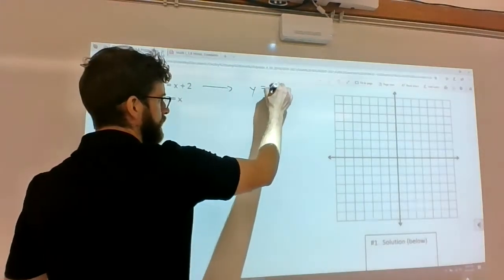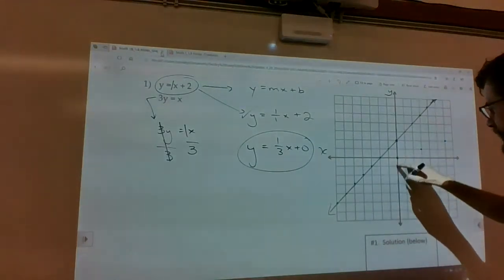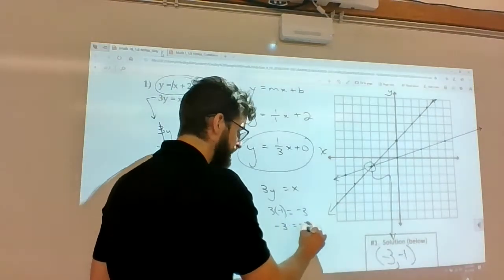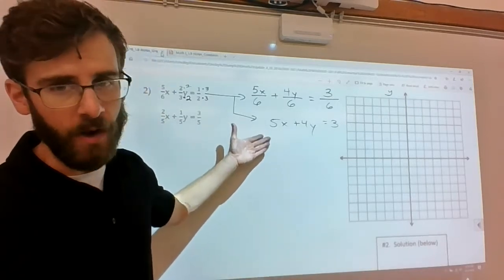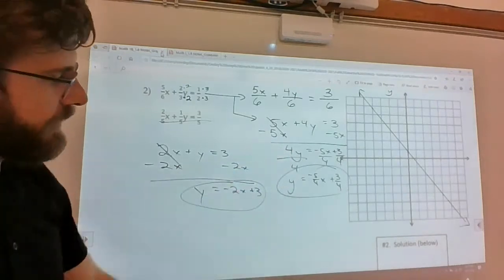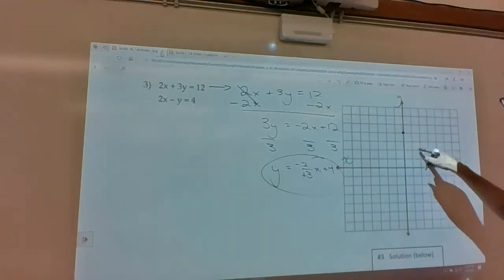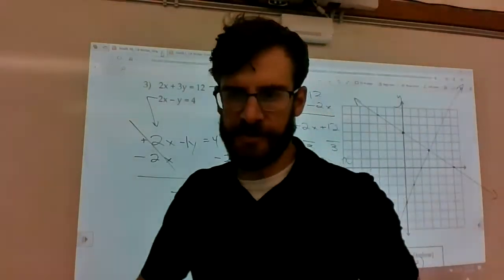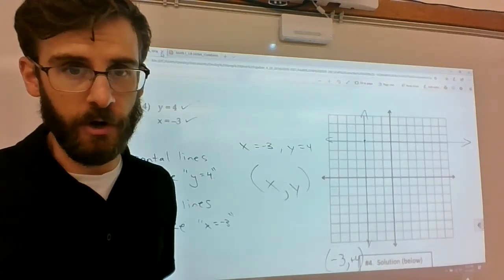Math 1B/Geometry_1.8_Fall 2020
This video explains how to solve linear systems by graphing.